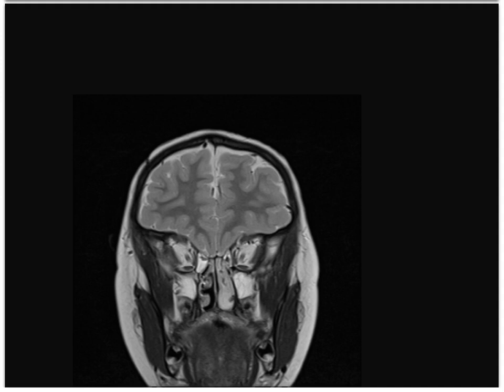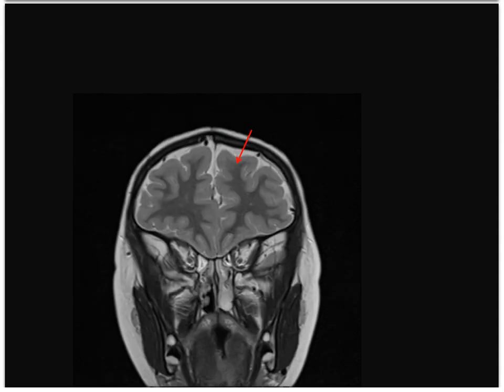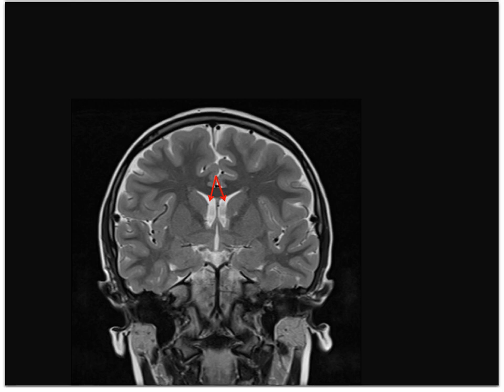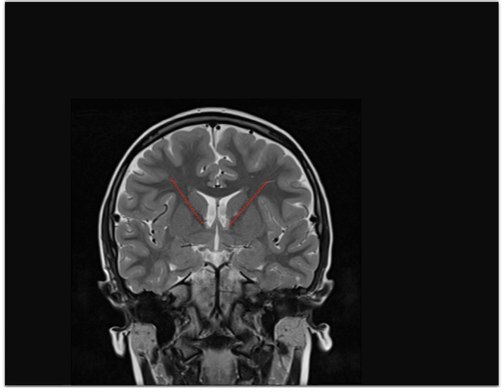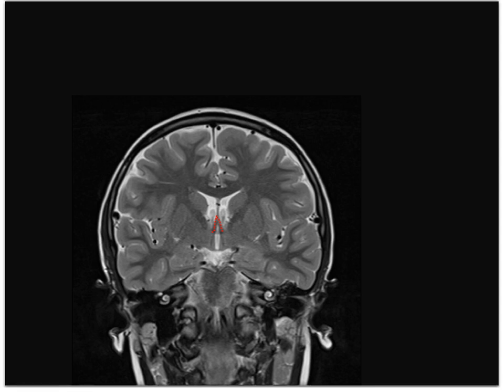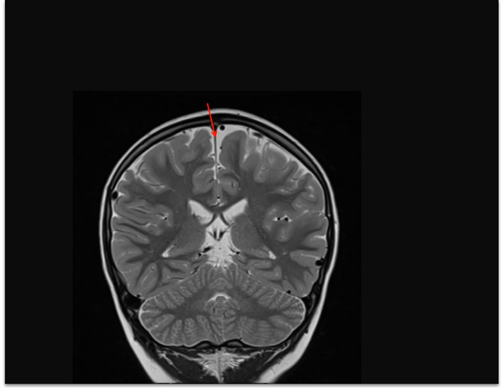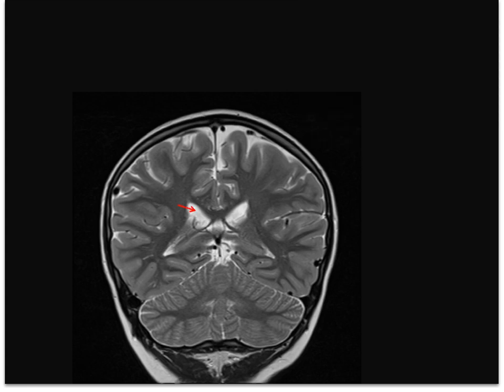Made with Explain Everything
Coronal T2 Neuroanatomy tutorial suitable as introductory lesson for medical students